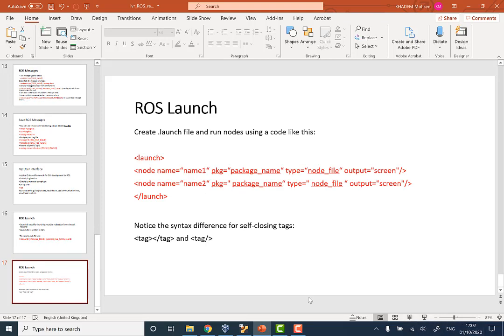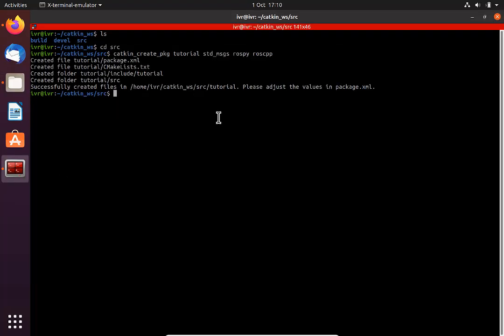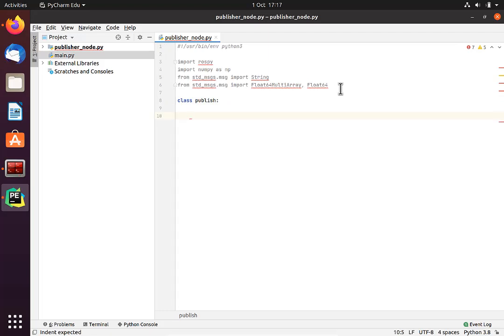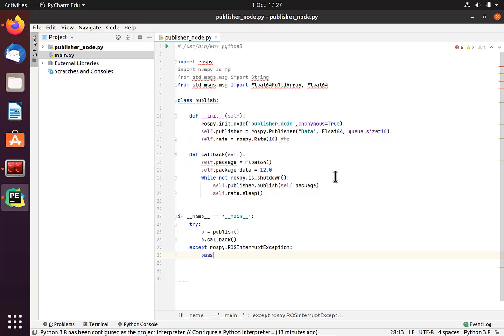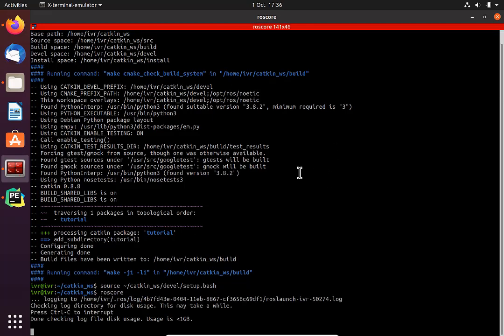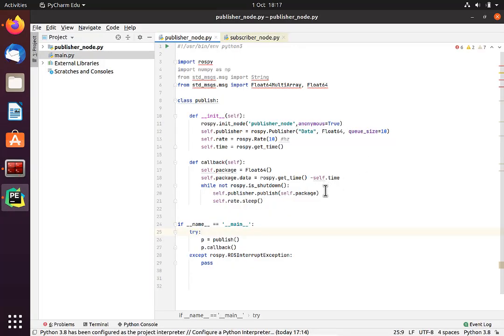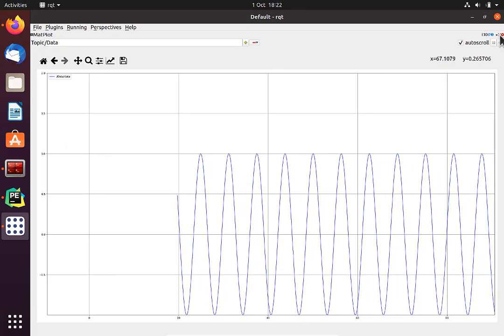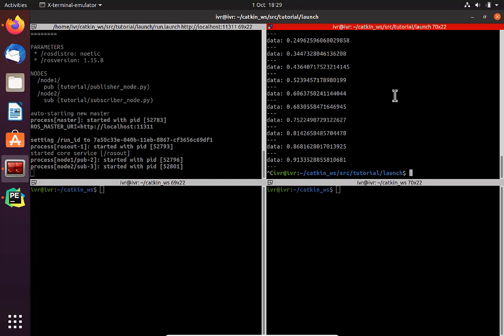ROS Tutorial 3 Creating Nodes